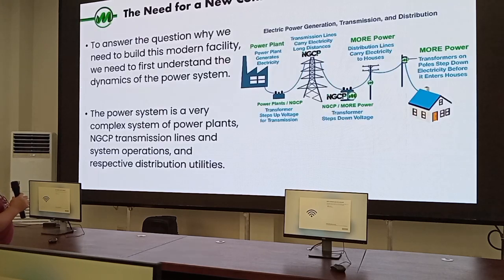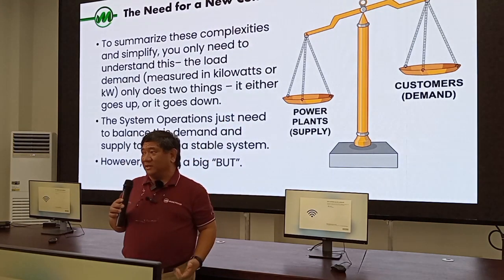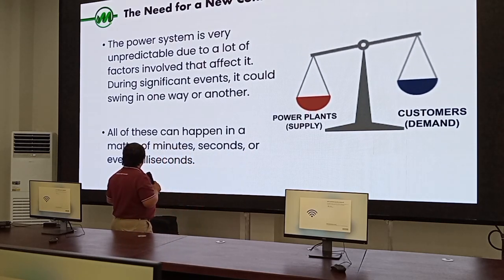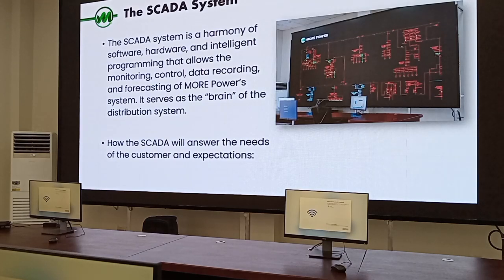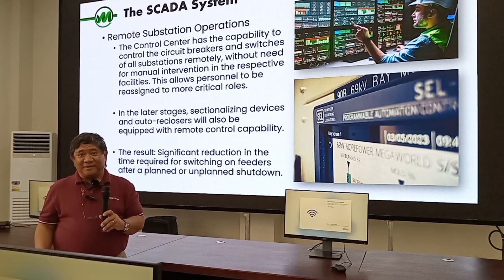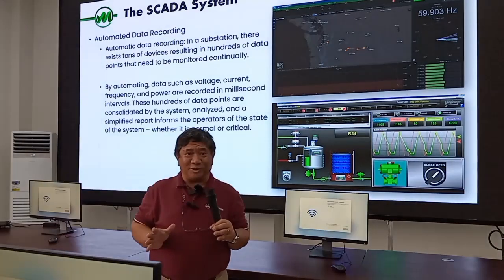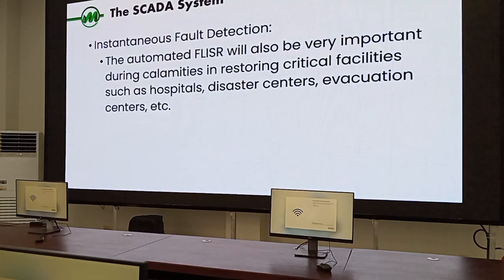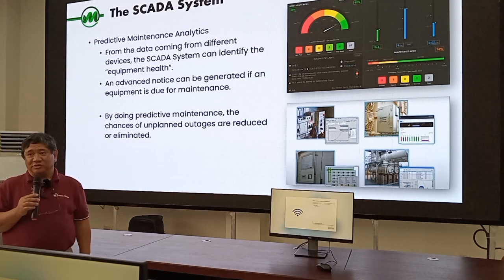More Power Iloilo New Control Center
Look: More Electric and Power Corporation (MORE Power Iloilo) President and Chief Executive Office Roel Castro shares details on the soon to be operational Control Center along Diversion Road in Iloilo City.